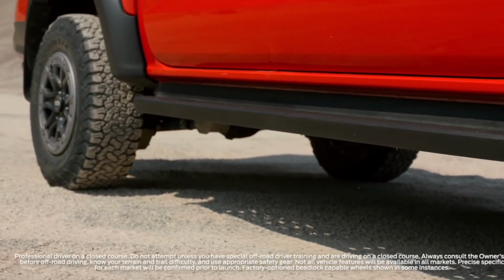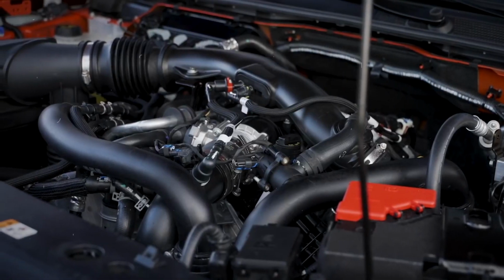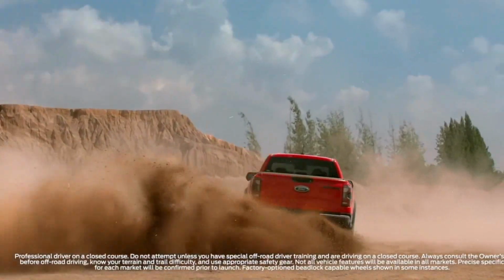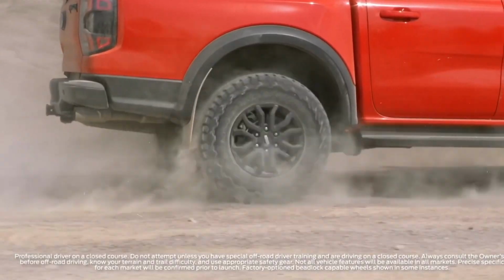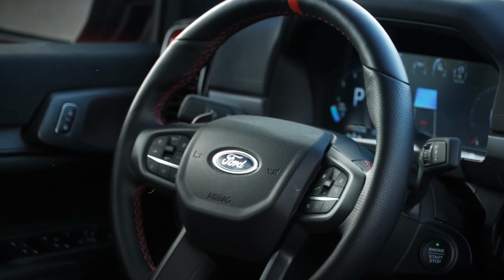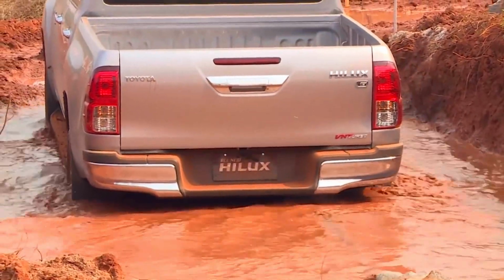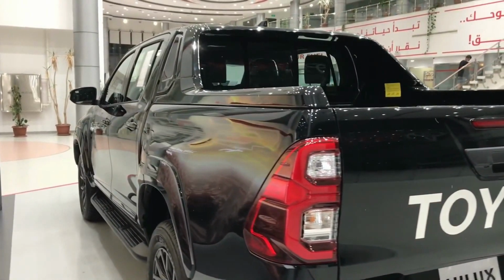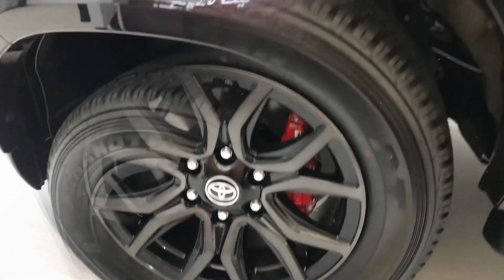2023 Ford Ranger Vs Toyota HiLux comparison review: Off-road & on-road